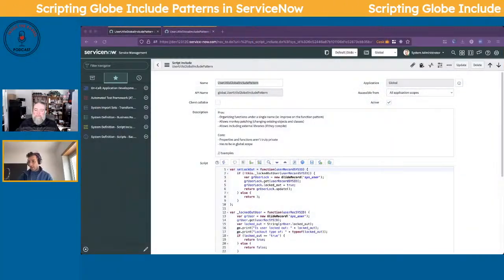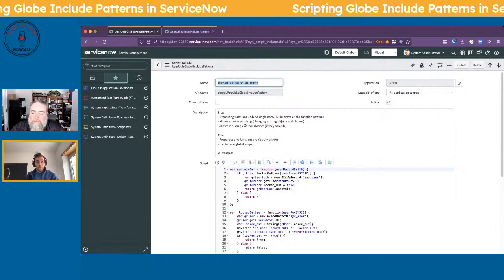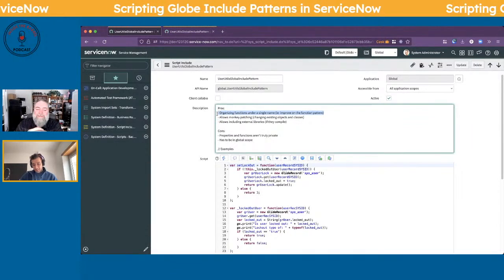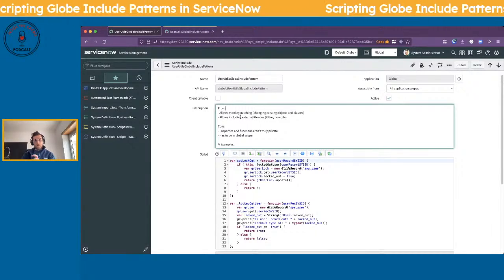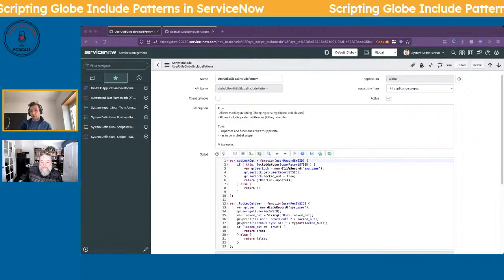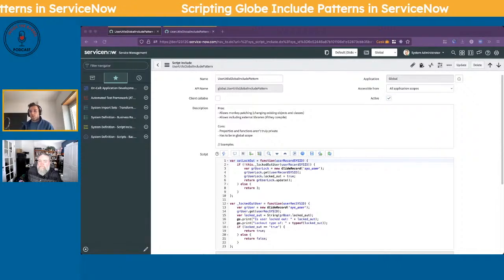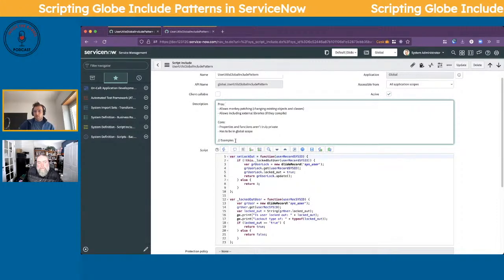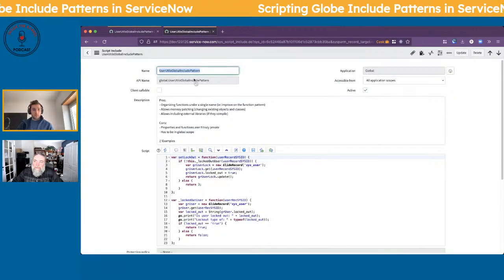Inside the Barrel Pints - Script Include Global Include Pattern in ServiceNow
Welcome to the Inside the Barrel Podcast! Follow along as Dorian and Jon explore the GlobalInclude pattern for your script includes in ServiceNow.

Hosts: Jon and Dorian
Guests: